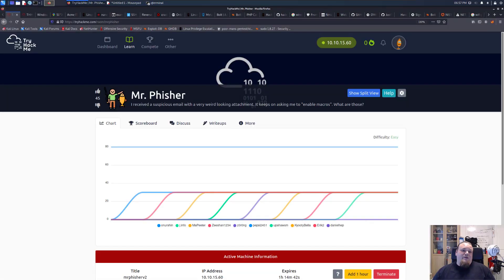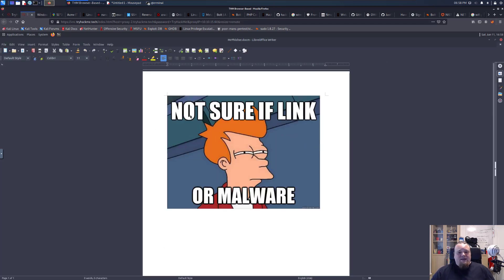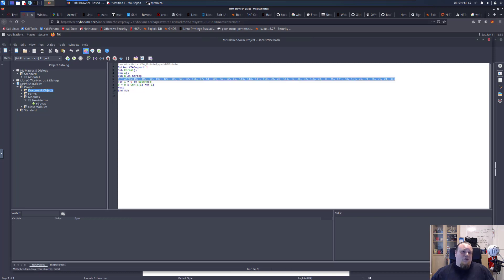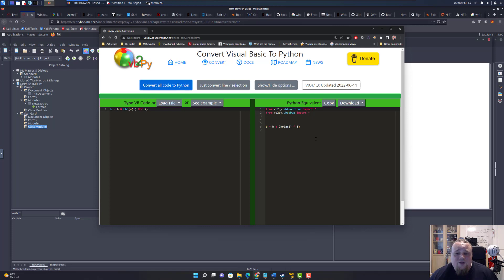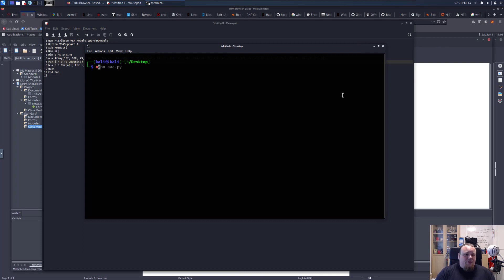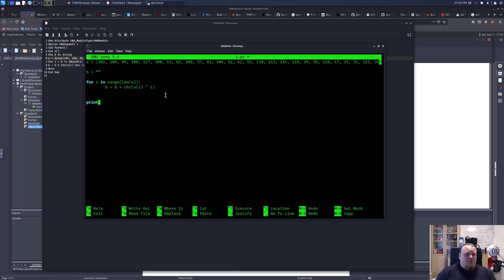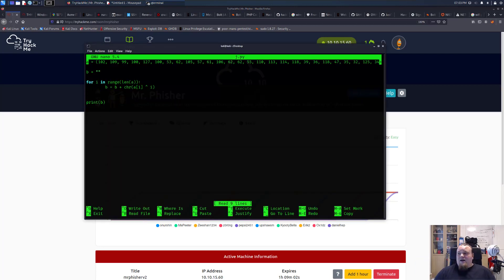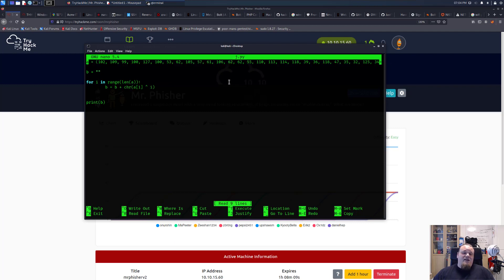TryHackMe! Mr. Phisher